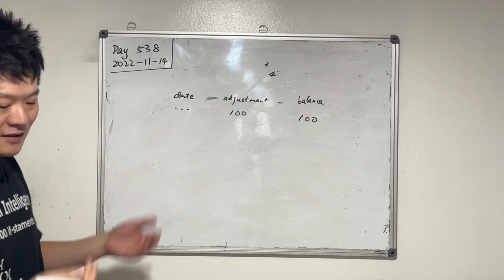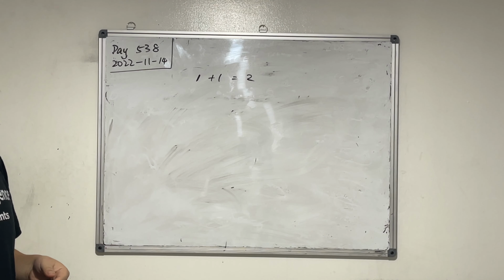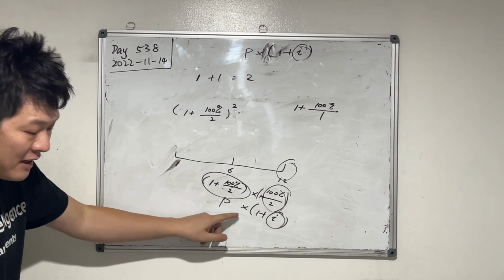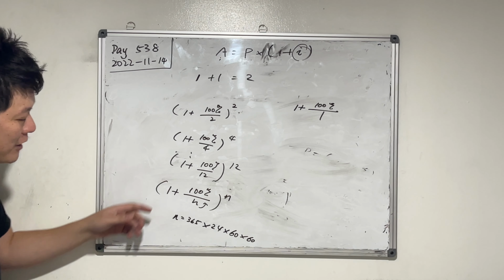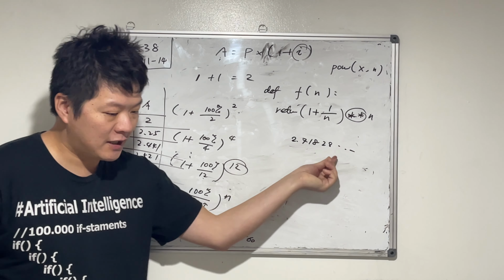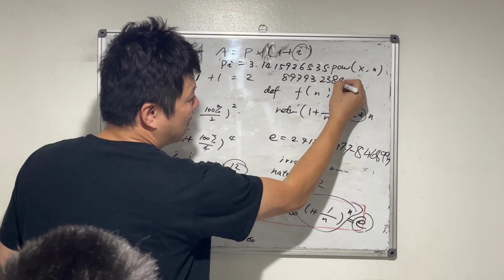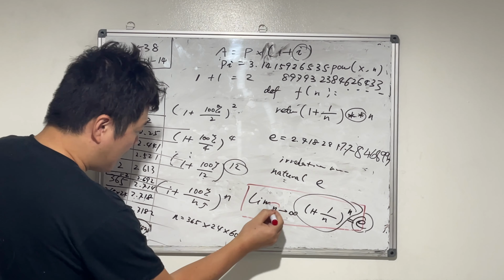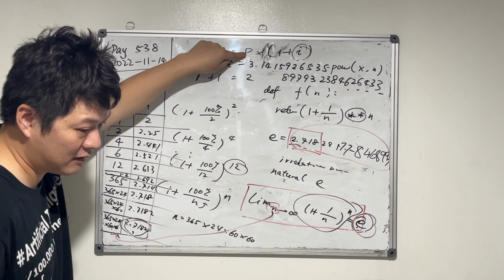Day 538 - Teaching Kids Programming - Compound Interests and Euler's number (Math Constant E)